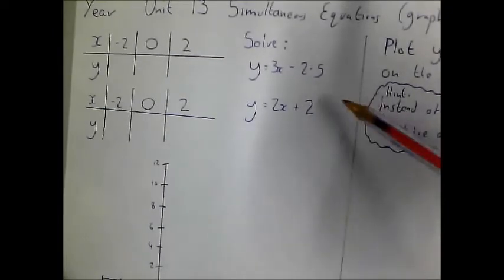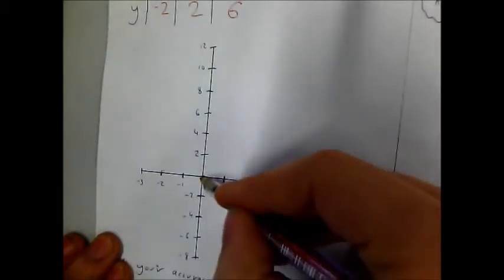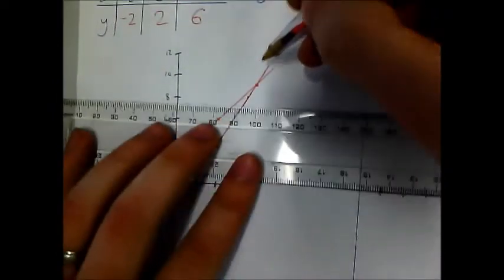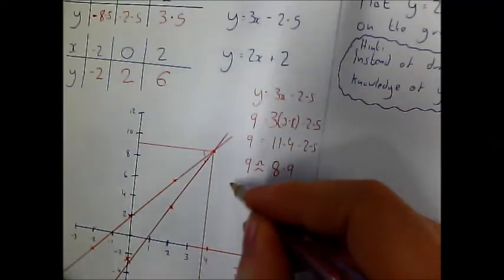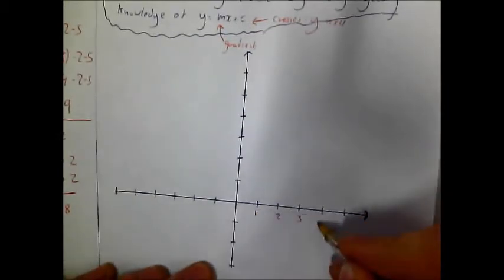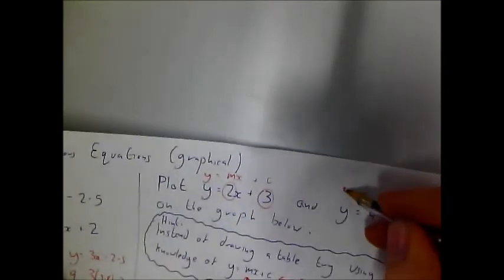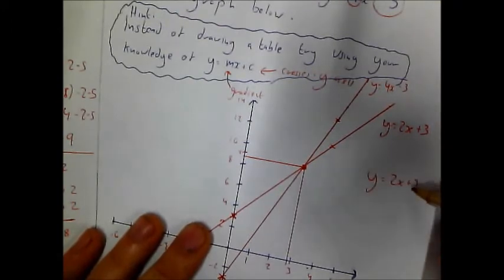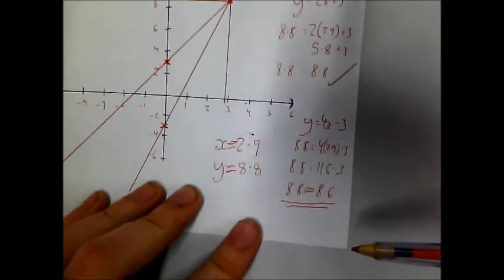year 9 unit 13 graphical equations